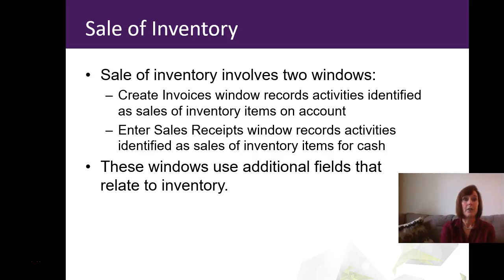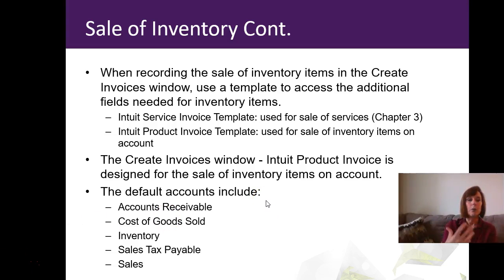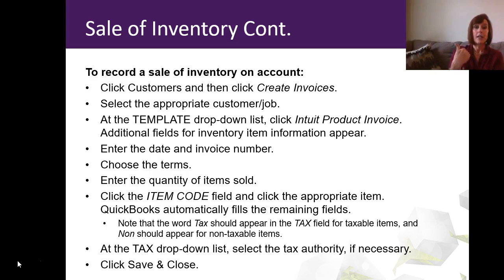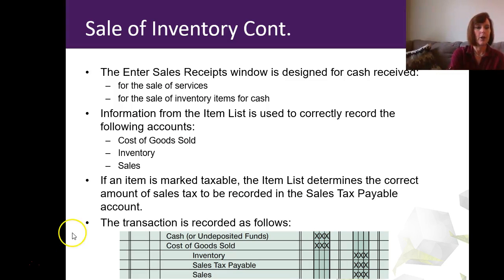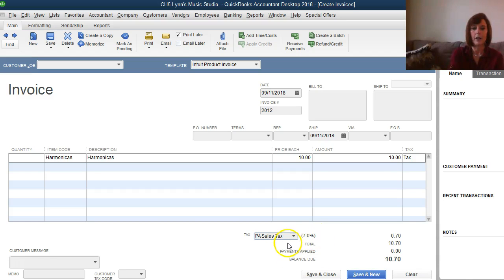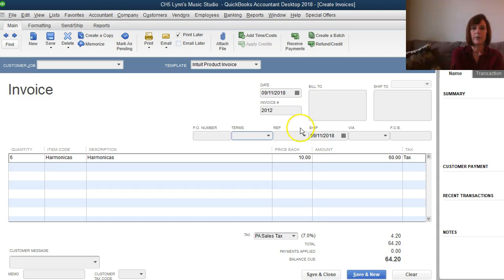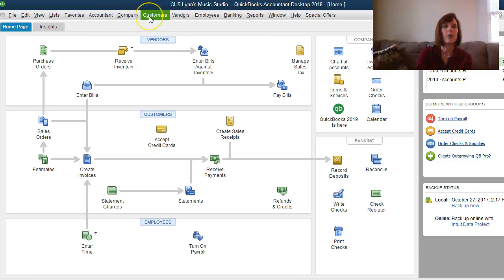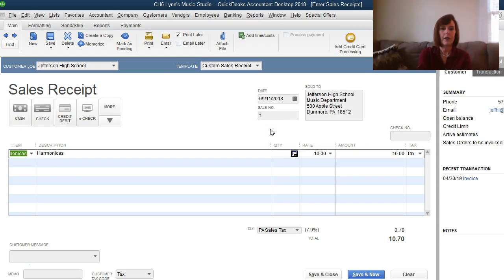QB 2018 5.4